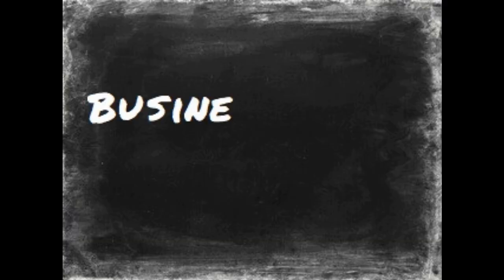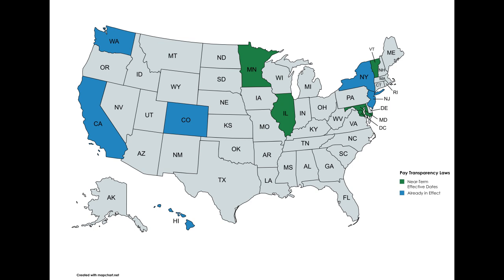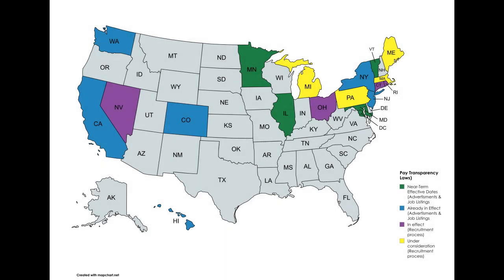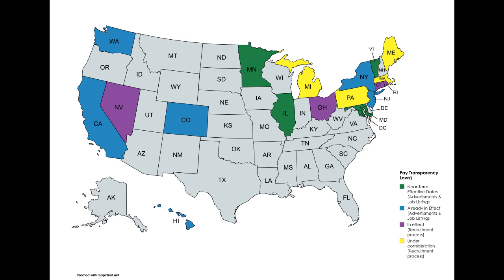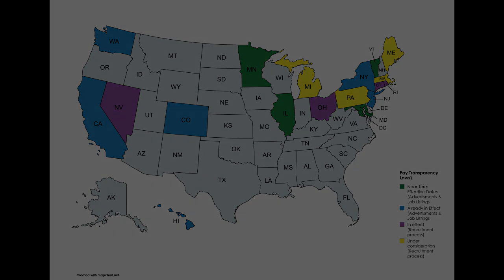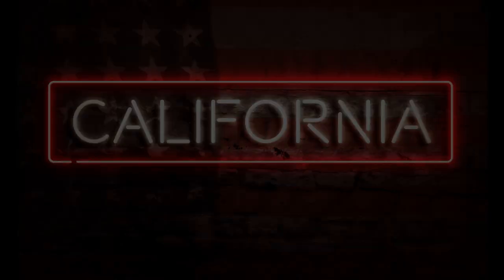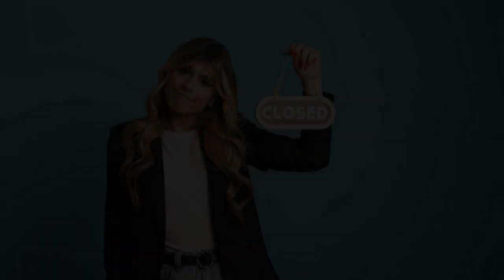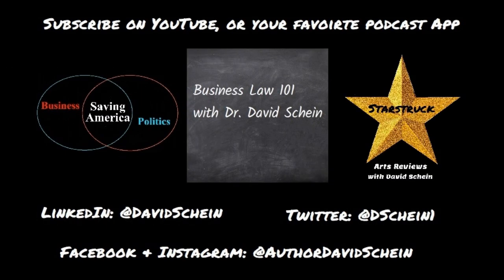Pay Transparency Laws (Business Law 101, episode 256)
Pay transparency laws are just another example of the ongoing attempt by the government to involve itself unnecessarily in the hiring and employment process. If the information is that critical for potential employees, employers would already be providing it to applicants.

Thanks for joining me for this episode! I’m a Houston- based attorney, run an HR Consulting company called Claremont Management Group, and am a tenured professor at the University of St. Thomas. I’ve also written several non-fiction political commentary books: Bad Deal for America (2022) explores the Vegas-style corruption running rampant in Washington DC, while The Decline of America: 100 Years of Leadership Failures (2018) analyzes – and grades – the leadership qualities of the past 100 years of U.S. presidents. You can find my books on Amazon, and me on social media (Twitter @DSchein1, LinkedIn @DavidSchein, and Facebook, Instagram, & YouTube @AuthorDavidSchein). I’d love to hear from you!

As always, the opinions expressed in this podcast are mine and my guests’ and not the opinions of my university, my company, or the businesses with which I am connected.

Photo credits: Selimmax; Pressmaster; NatureBoy; DanielMegias; Laricha